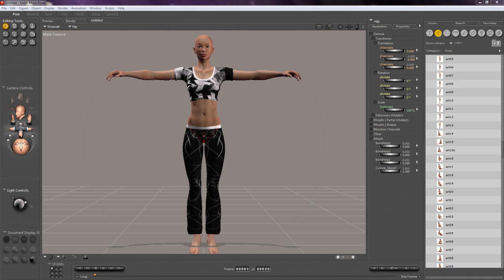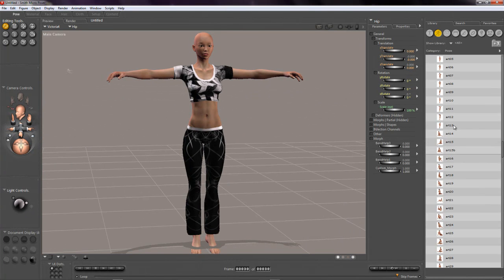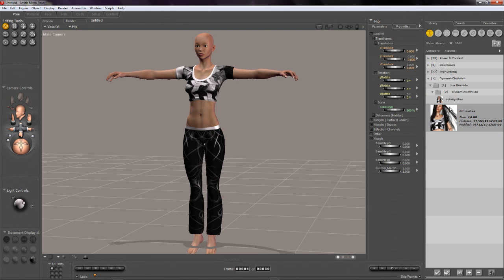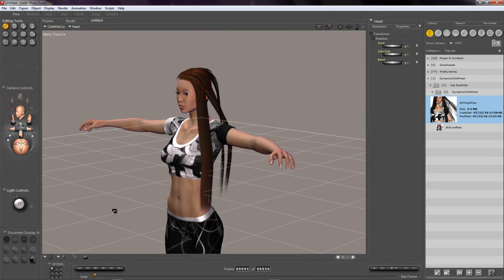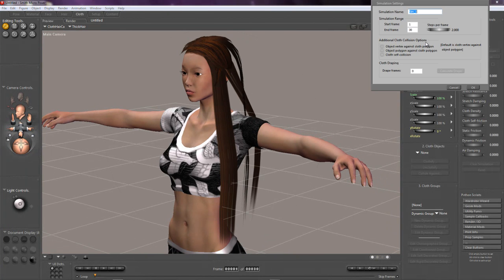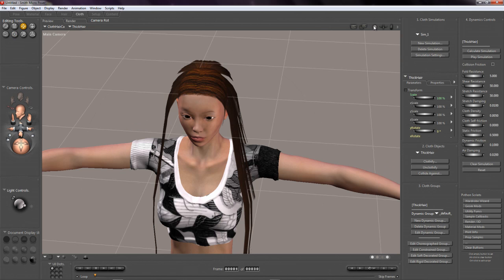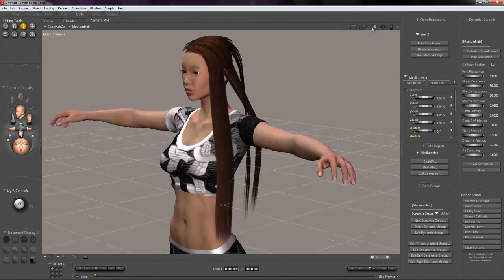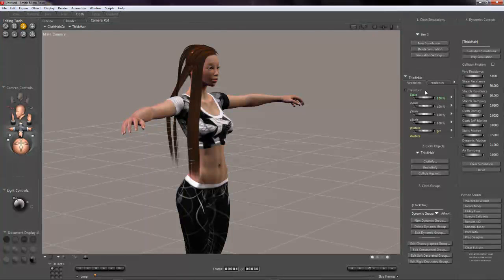Dynamic Cloth Hair tutorial part1.mp4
Here I will outline the structure of the Dynamic Cloth Hair and walk you through the basic setup and use.